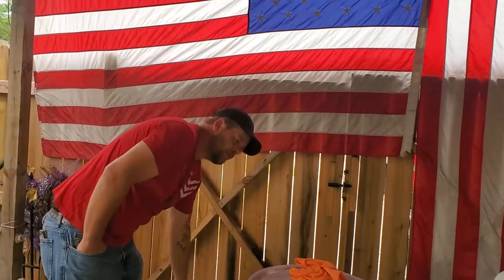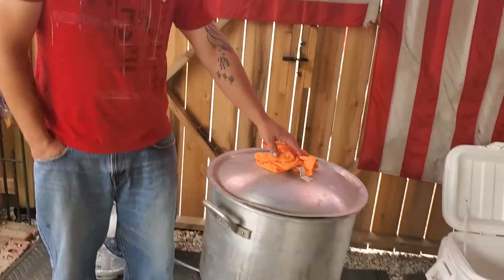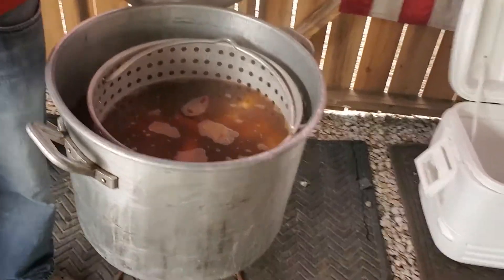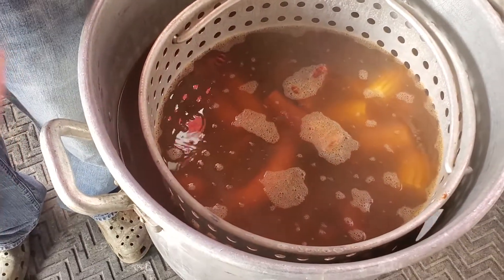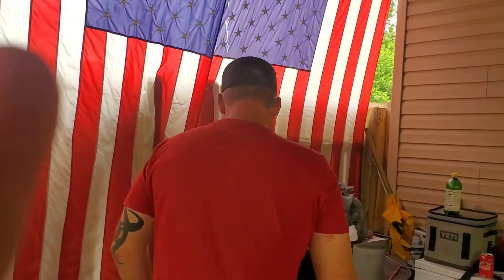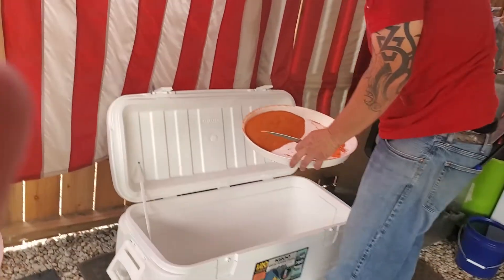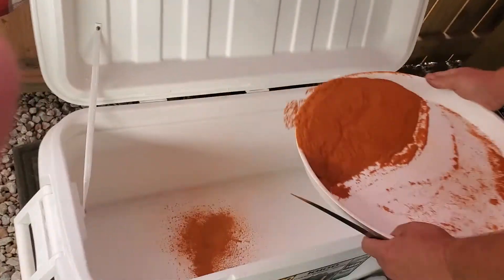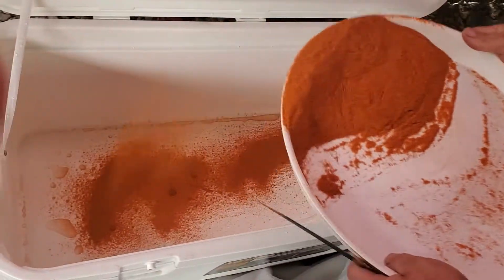Live crawfish shipped to you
How to cook your live Crawfish